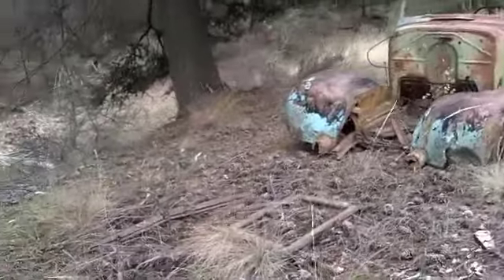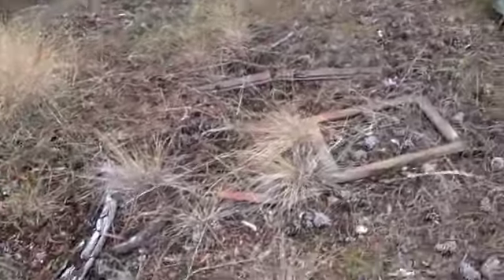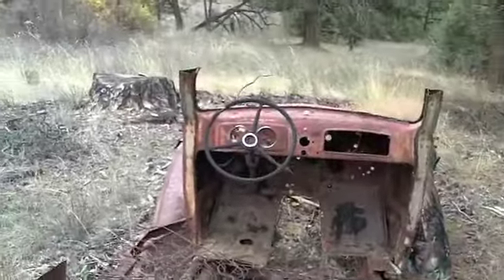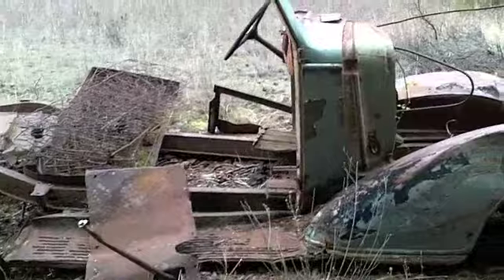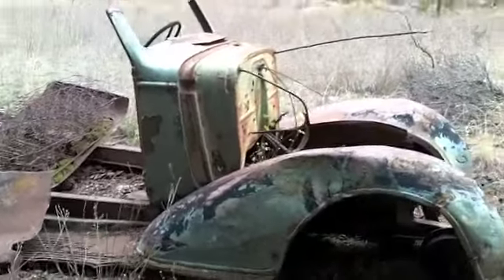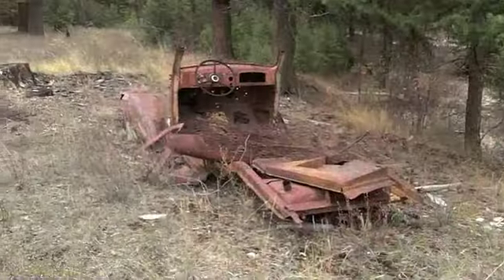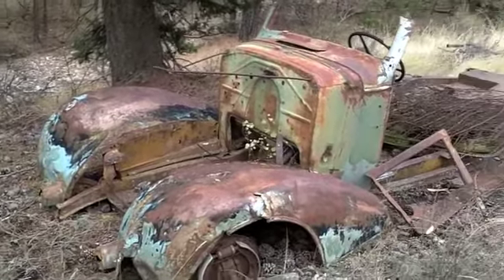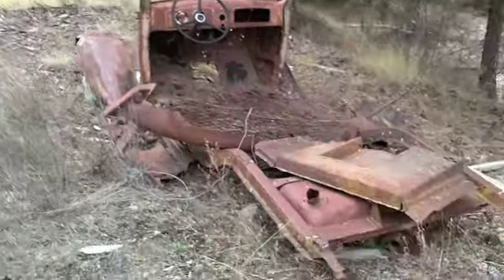Abandoned car found in the Woods?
Ford Woody maybe?

Ok this isn't my area of expertise but I think it is an old Woodie wagon.  Can anyone identify it?